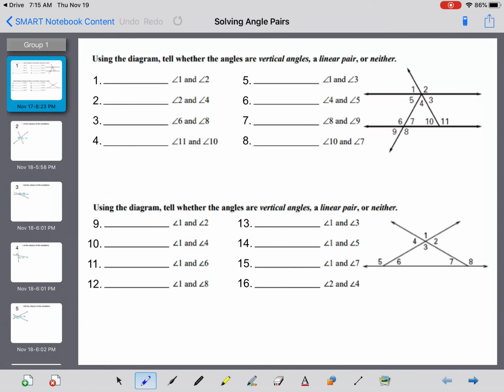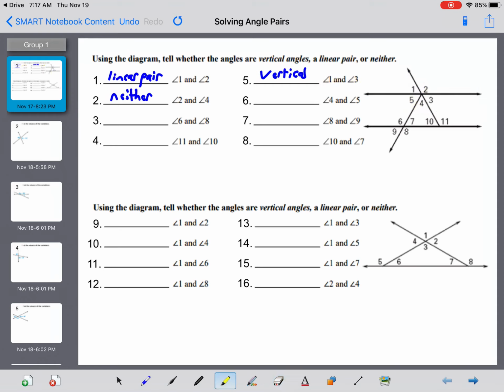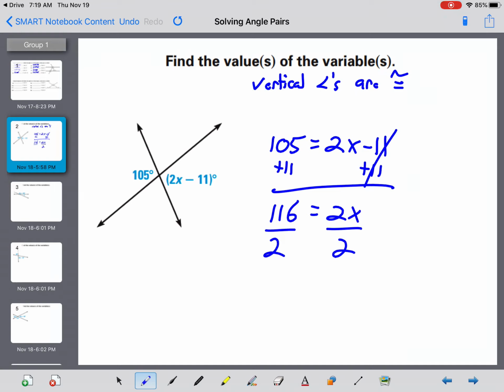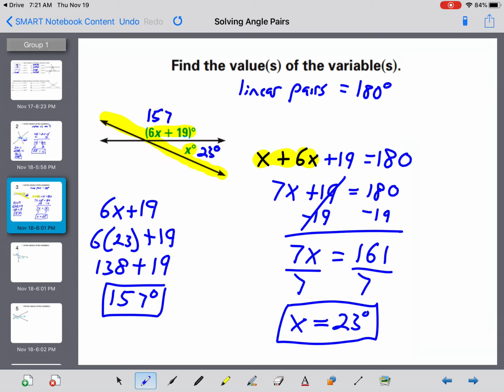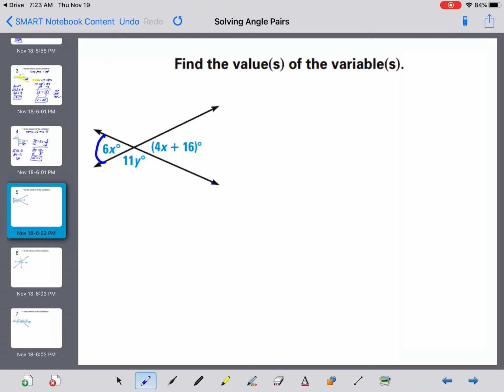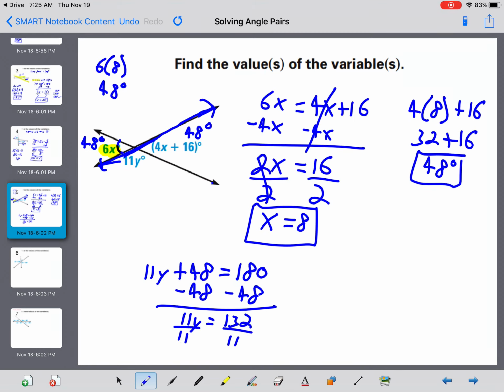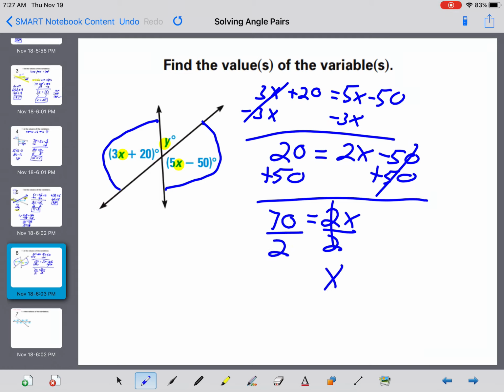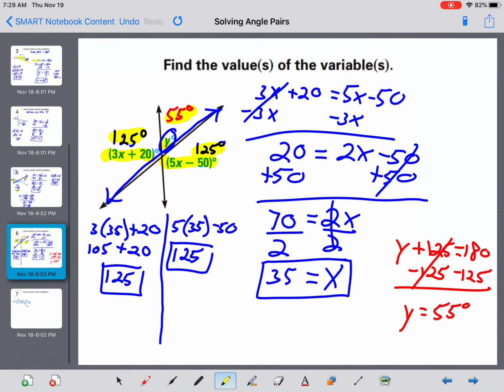Solving Angle Pairs